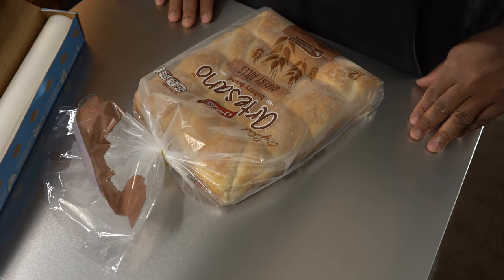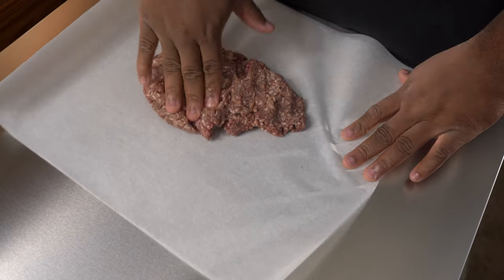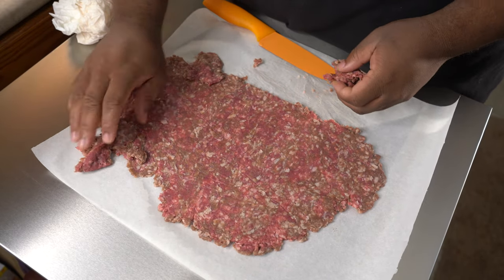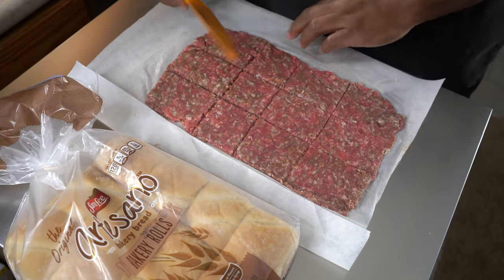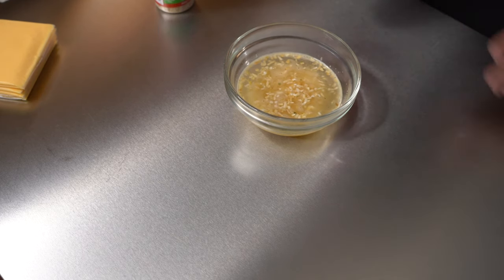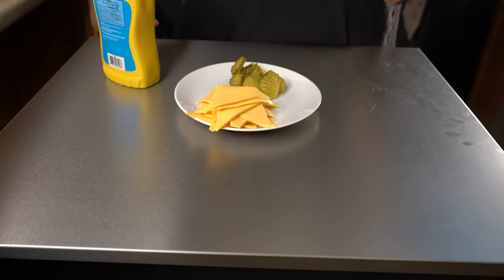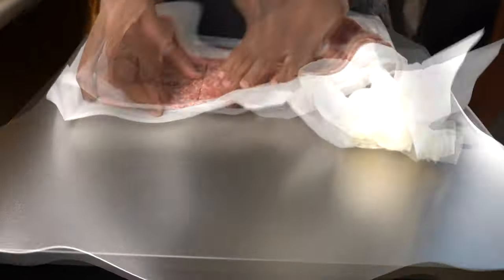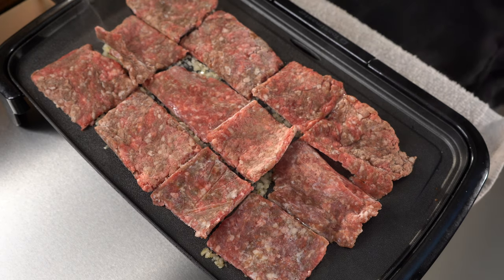Krystal’s (White Castle) Easy How To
This recipe for The Krystal inspired cheese Krystal is such a awesome recipe. In the past few weeks I’ve seen posts from many friends and family that have moved away from the scenic city and realized how much they’ve missed these little delicious burgers. So with a little elbow grease you will be able to make these fantastic burgers and create nostalgia  wherever you are.. This will for sure give you that taste of home that you have been missing.

Intro song was written and performed performed by J.Flo

Background Instrumental (Bistro Music)
Produced by Kee Ford